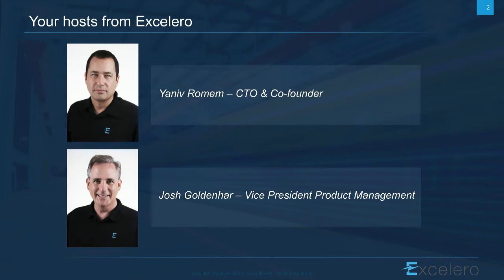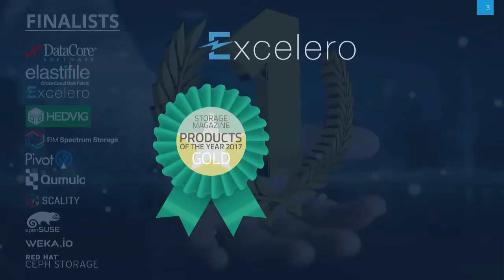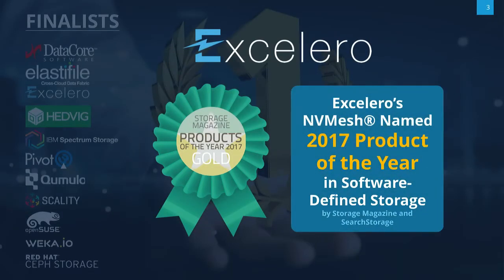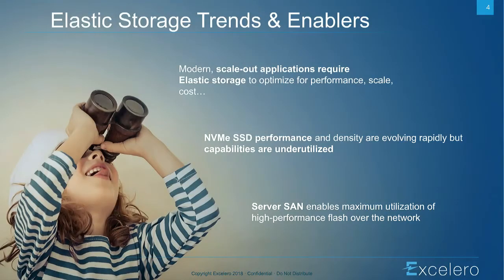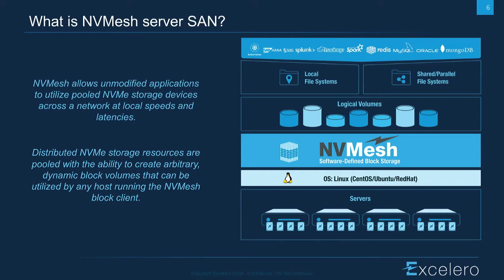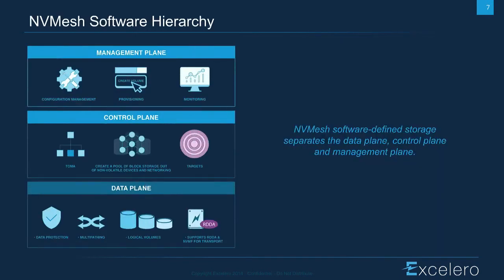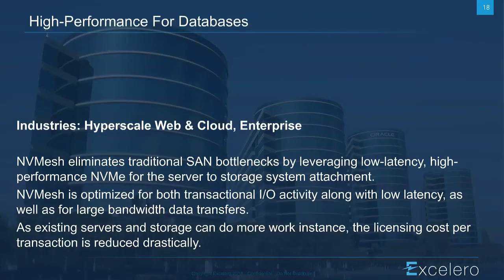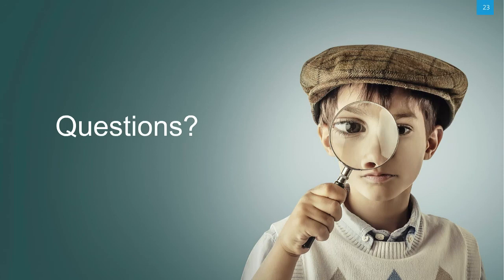Designing elastic storage architectures leveraging distributed NVMe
Webinar Replay - Learn about the latest Elastic Storage trends & enablers. Also learn the challenges of NVMe Deployments, and what makes NVMesh unique.

Intel/Excelero Solution Brief: Download "Deploy NVMe-Based Storage at Data Center Scale" from Resources: